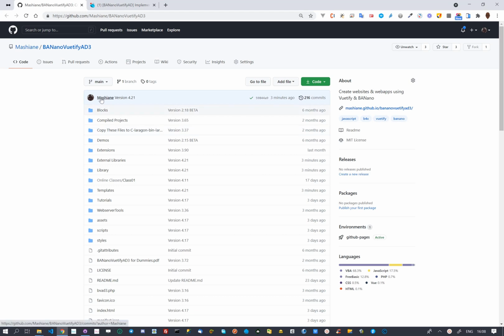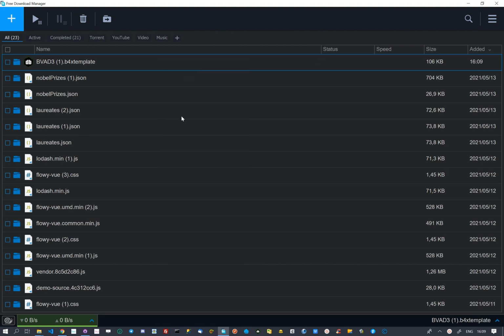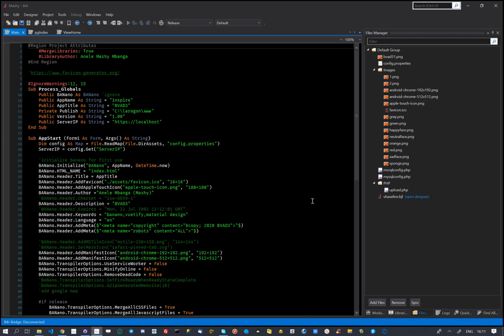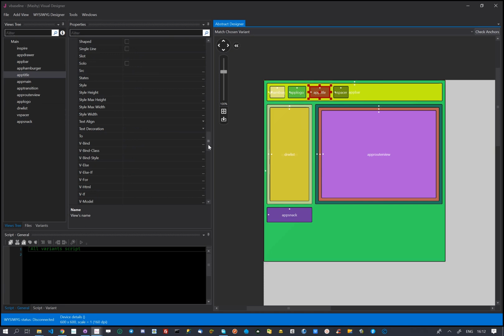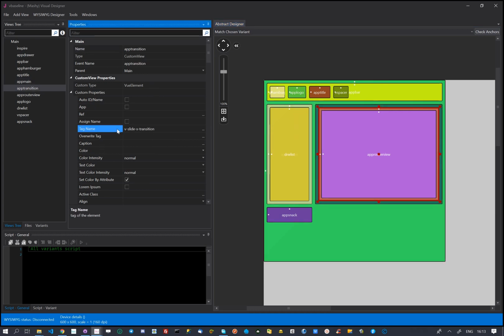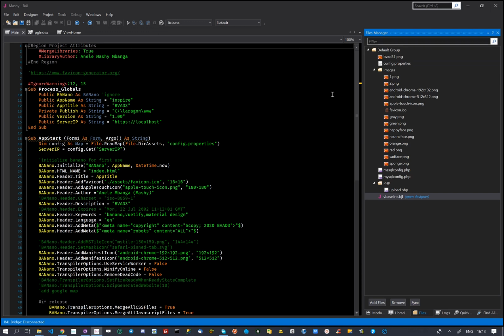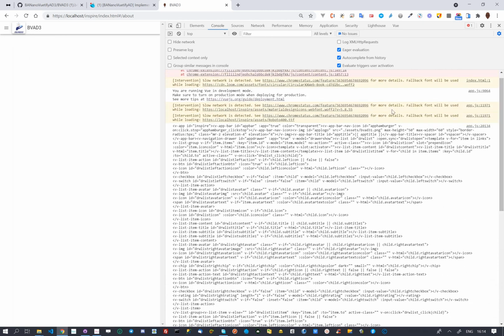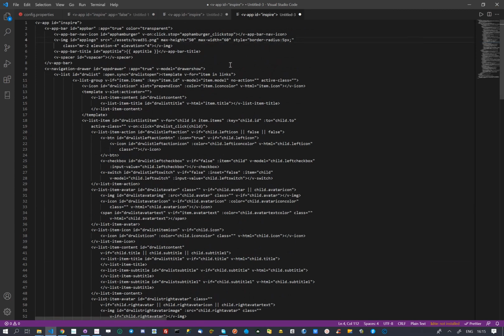BananoVuetifyAD3 For Dummies - Part 70: Installing BVAD3(1) B4X Project Template to B4J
This 70th tutorial deals with how we can get started with BANanoVuetifyAD3 to create web apps: We have created a new B4X Template to use with B4J to create our BVAD3 WebApps.